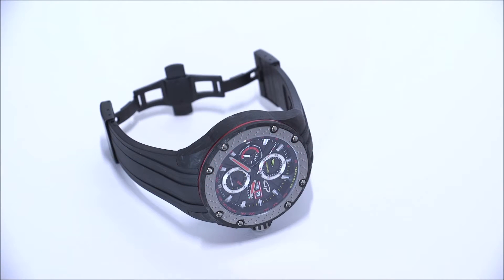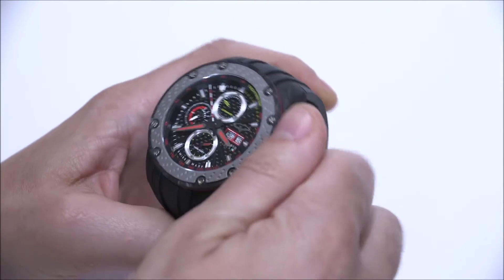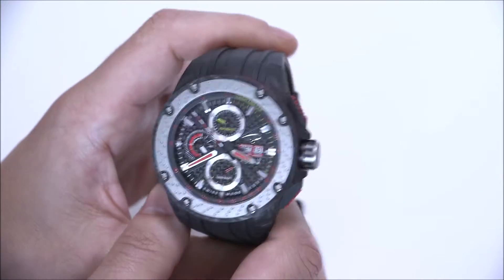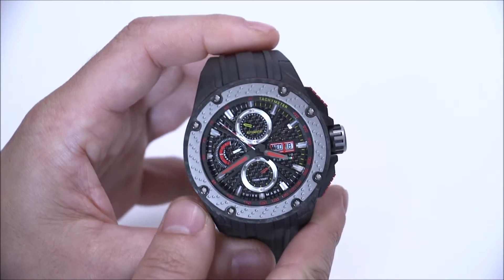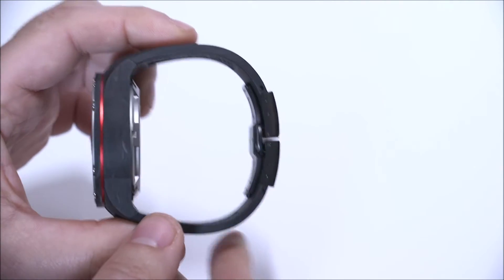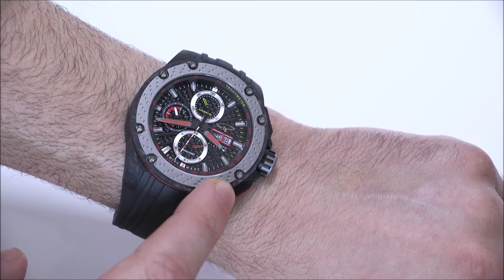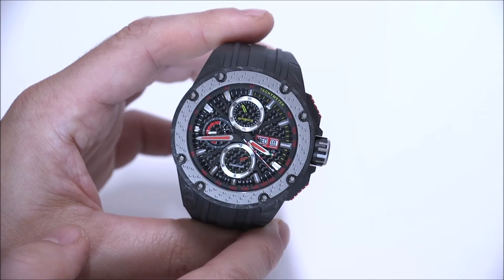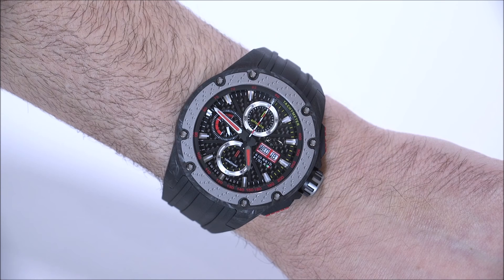Giorgio Piola G5 Watch Review | aBlogtoWatch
Giorgio Piola G5 Watch Review

Ariel Adams of aBlogtoWatch reviews the limited edition Giorgio Piola G5 watch designed for the famed automotive racing technical illustrator.